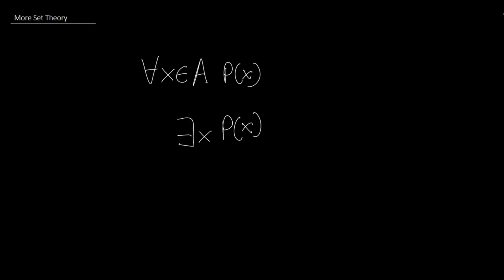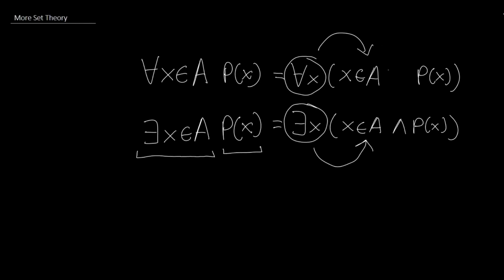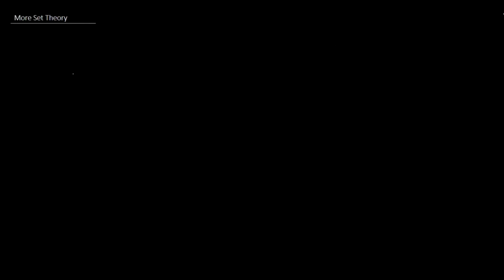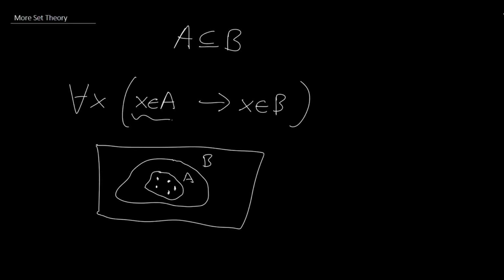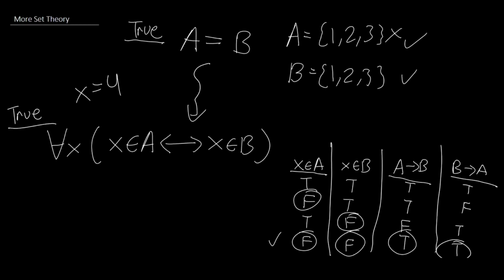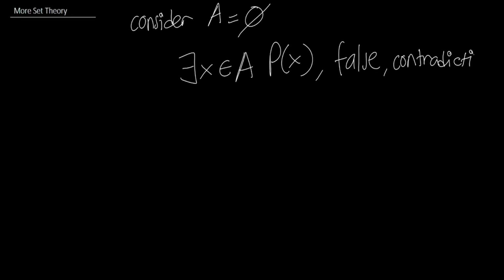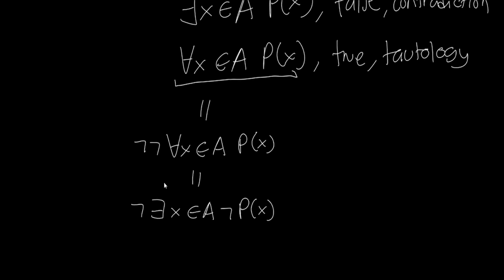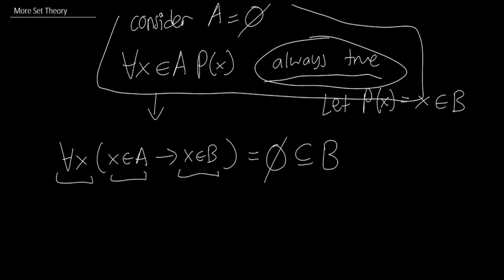More Set Theory (#12)